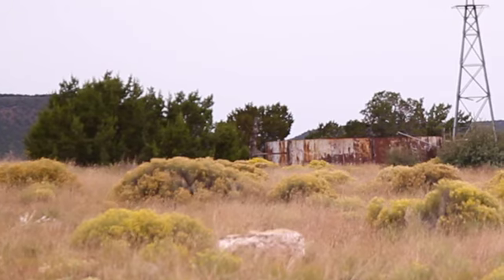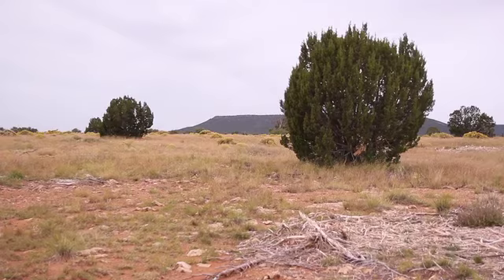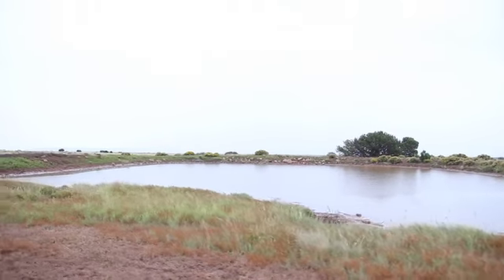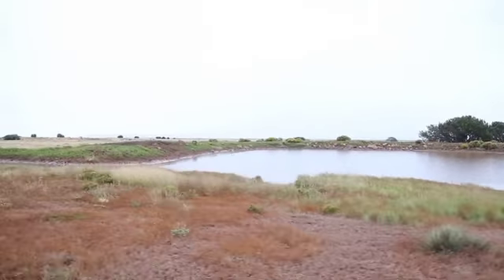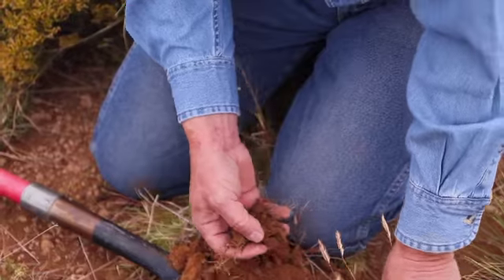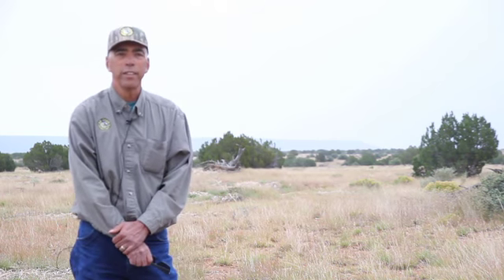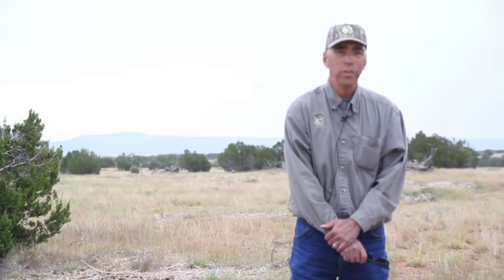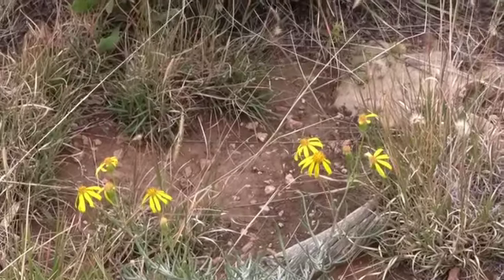with audio edit